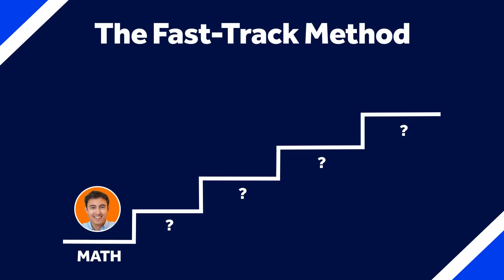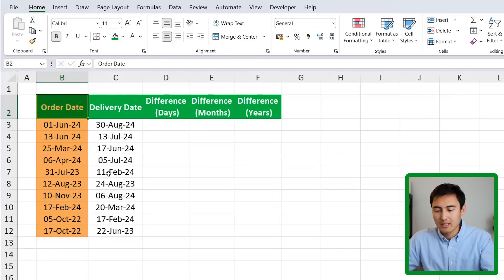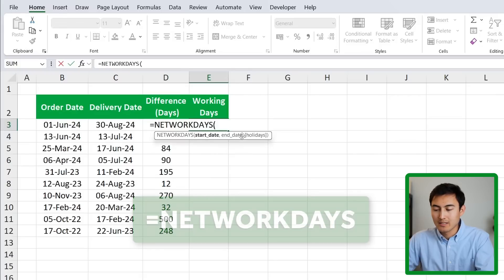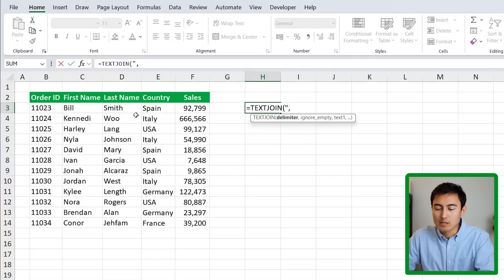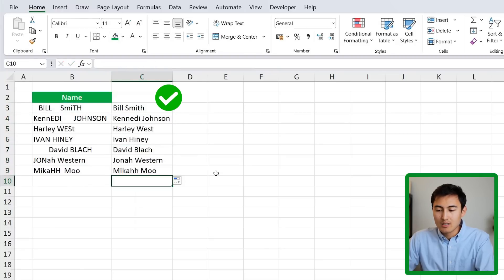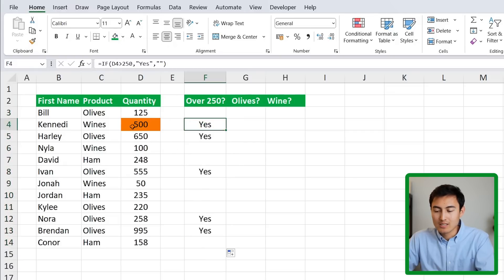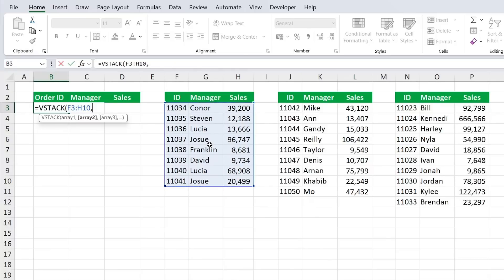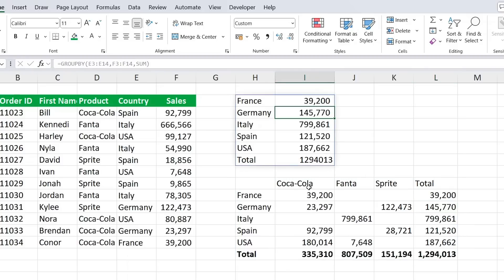Mastering Excel: Top 10 Formulas You Need to Know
Learn the most important Excel formulas in just 15 minutes.

Excel has over 470 functions, so knowing which one to use can be rather overwhelming. That's why in this video I'm going to teach you some of the most important Excel functions through the fast-track method, where we group formulas into 5 steps so you can remember them easily. The 5 steps are MATH, TEXT, DATES, LOOKUP and LOGIC. More specifically, the functions we'll look at are the AGGREGATE function, RANDARRAY function, DATEDIF function, YEARFRAC formula, NETWORKDAYS function, TEXTJOIN, TEXTSPLIT, TRIM, PROPER, IF, AND, OR, VSTACK and GROUPBY.

Chapters:
0:00​ -​ Step 1
2:17​ - Step 2
5:50​ - Step 3
8:22​ - Step 4
11:44​ - Step 5